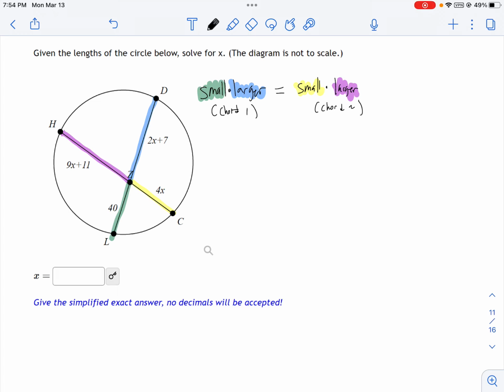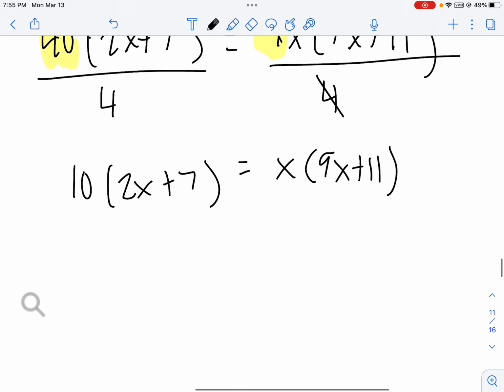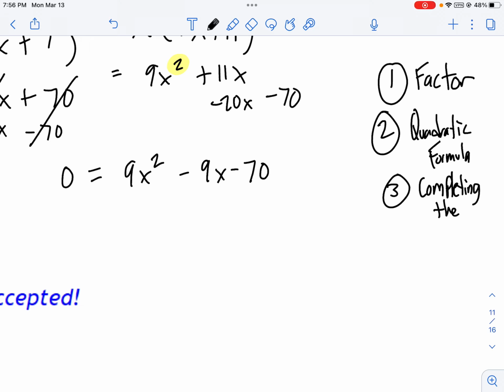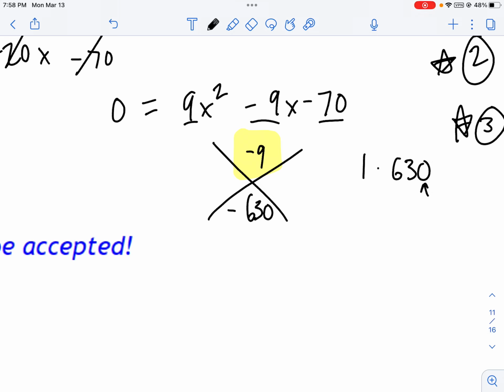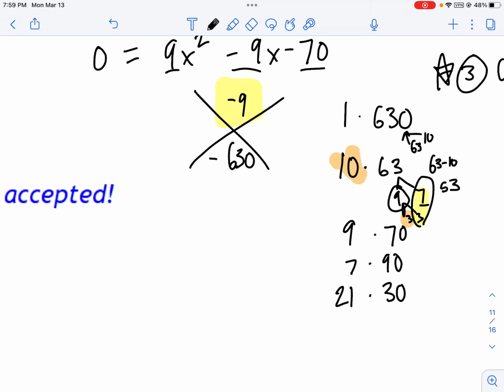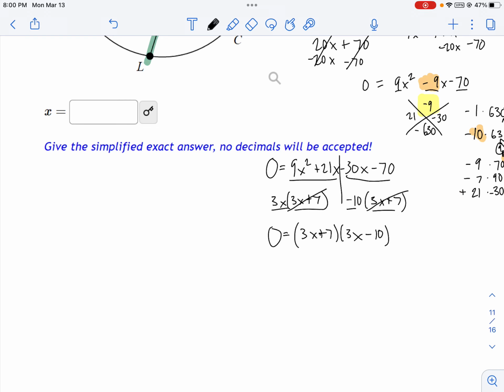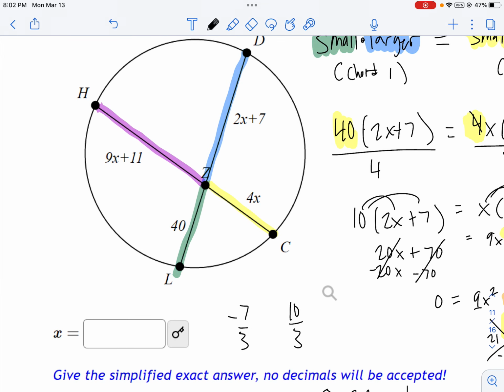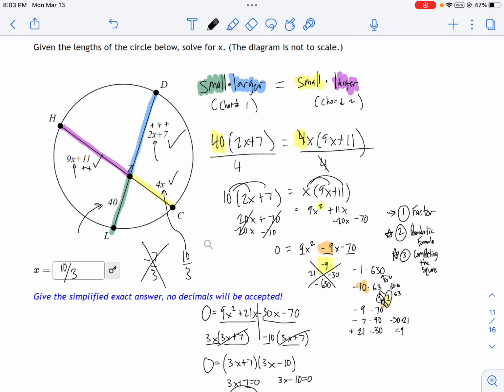SM2 13.3-4: Chord Lengths, Solving a Quadratic